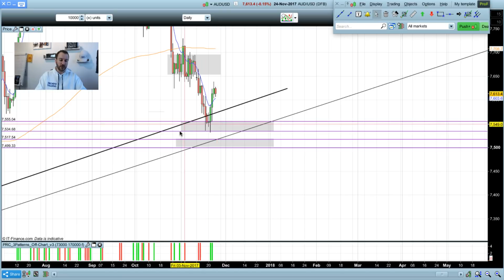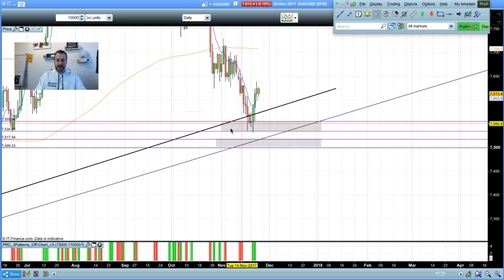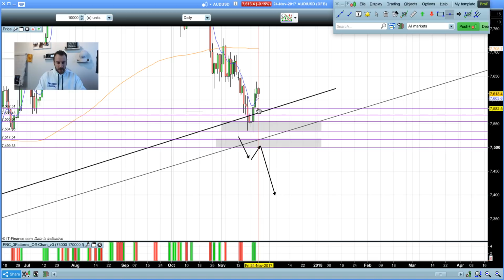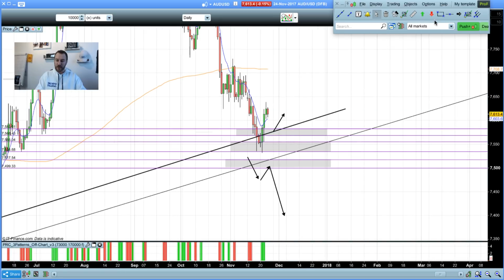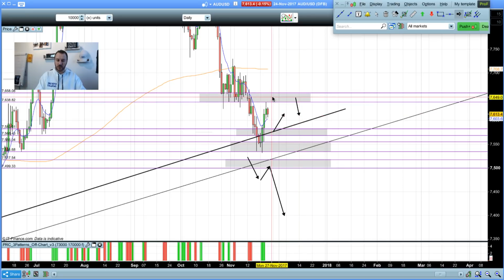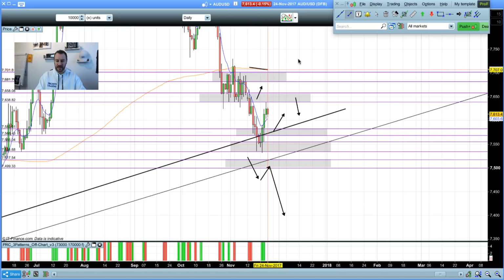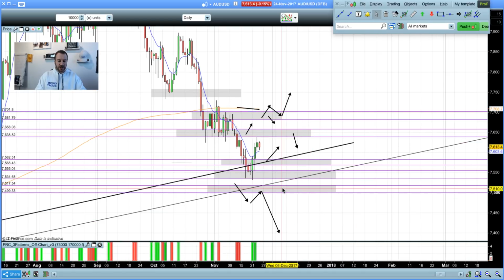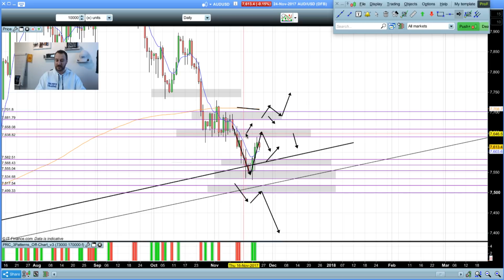Market Day Trading Review Forex Pair AUDUSD 26th Nov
AUDUSD tested our sloping trend line last week and we seen a nice bullish reaction. Coming into this week we continue to watch at key support and also at the previous price action structure above for potential bearish continuation.